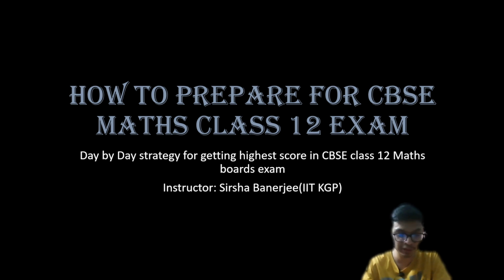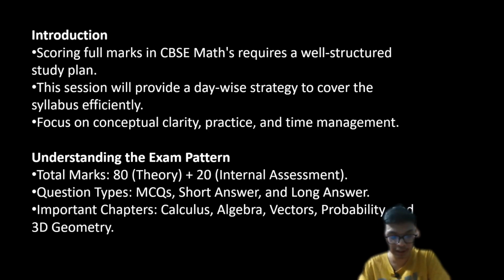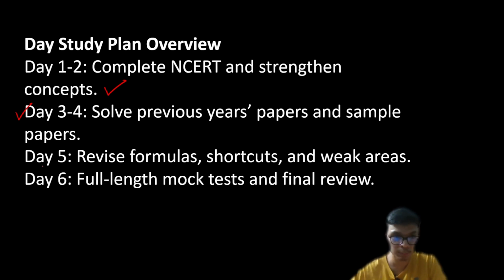Day wise strategy to score 100% in Maths by Sirsha Sir [IIT Kgp | Math 100/100] CBSE Board Exam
About the tutor: Sirsha Banerjee is a student at IIT KHARAGPUR, KVPY scholar
12th: 97.6%(CBSE) DAV PUBLIC SCHOOL.
: 95%(ICSE) SJCHSS
JEE MAIN 99.4percentile+
JEE ADVANCED (IIT KGP)
WBJEE : CRL 265